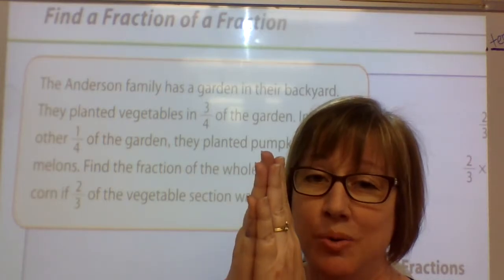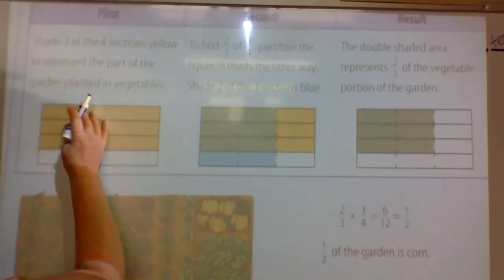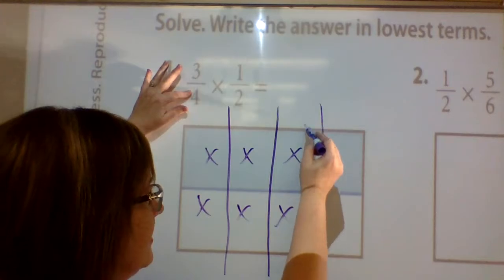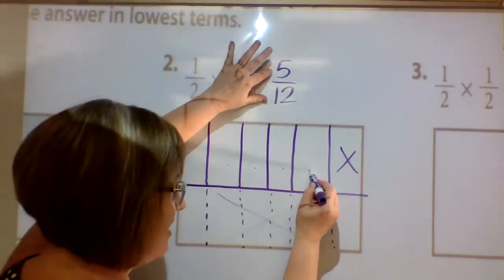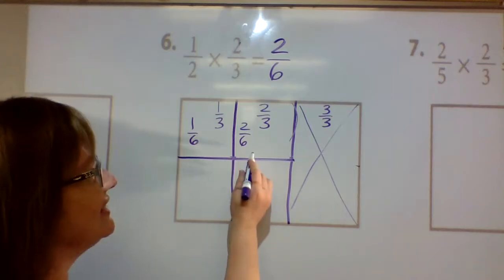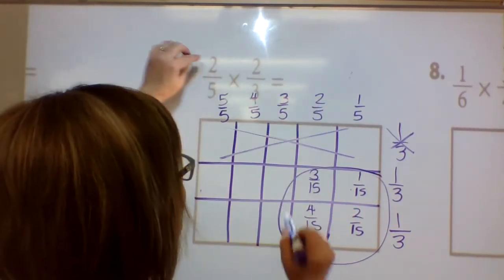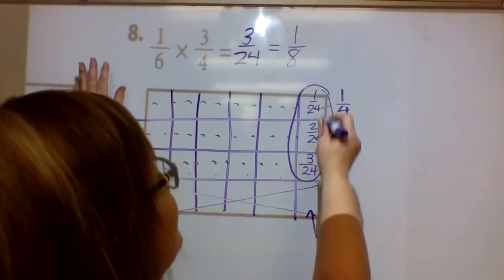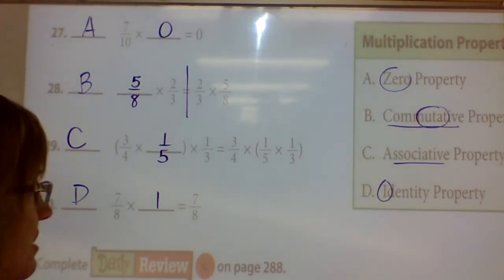zebra 271 272